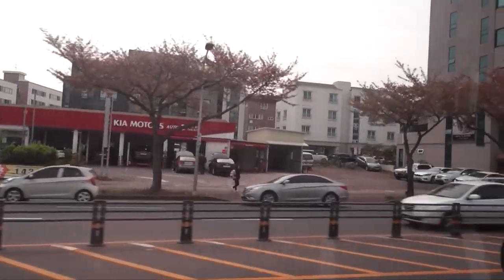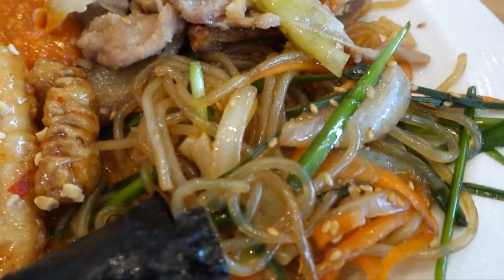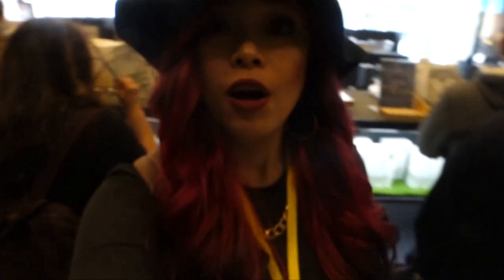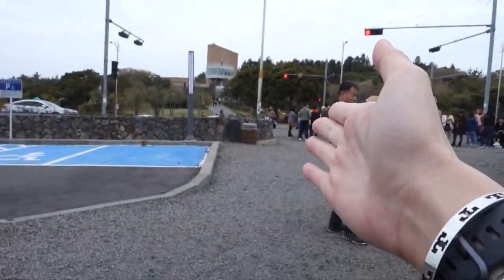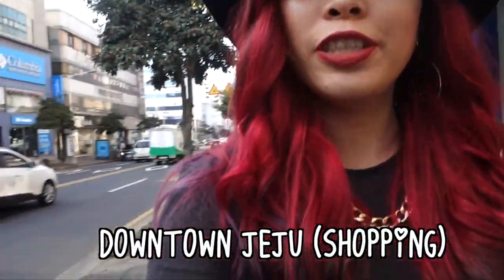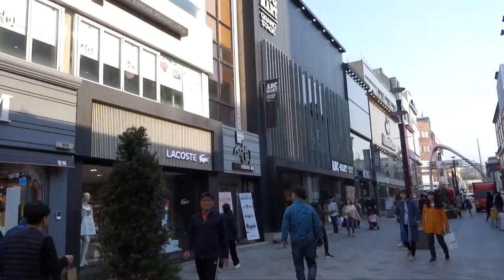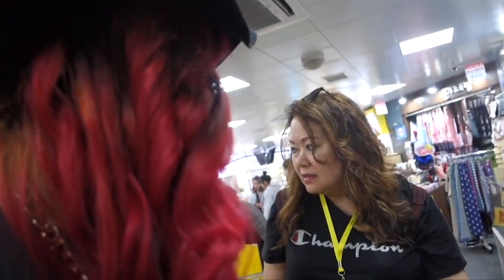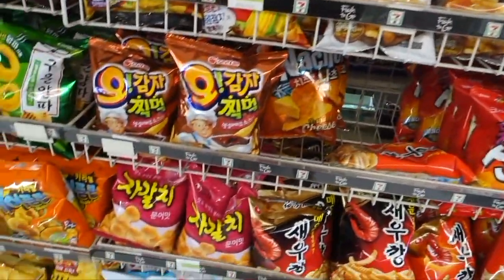🇰🇷JEJU ISLAND, Korea | Canola Fields, Hallim Park, Shopping, Food (Travel Vlog Part 1)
Touchdown Jeju Island known as the "Hawaii" of Korea and a popular spot for Honeymooners.

We visit during Spring Time and it was beautiful!

Places Visited:
- Hallim Park (tulips, cave)
- Canola Flower fields
- Downtown Jeju for shopping
- Street Food
- 7/11